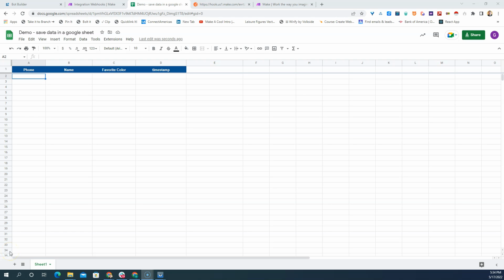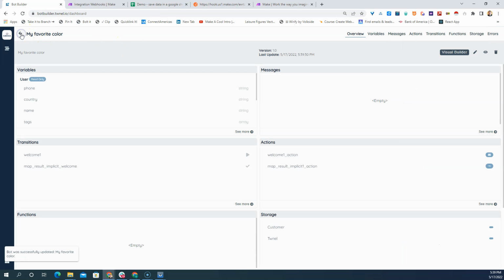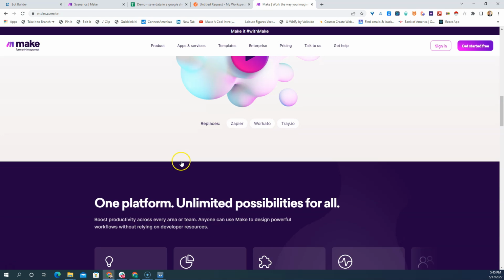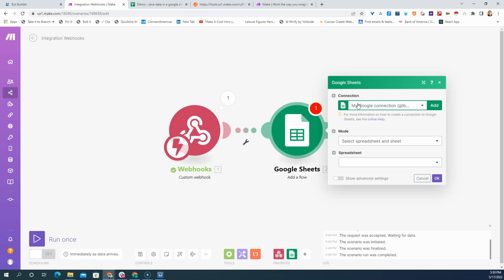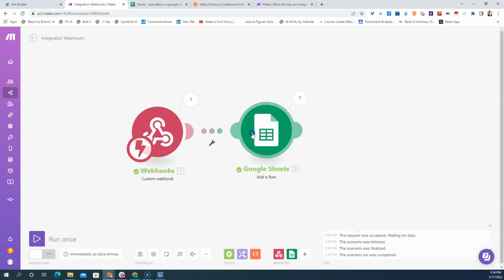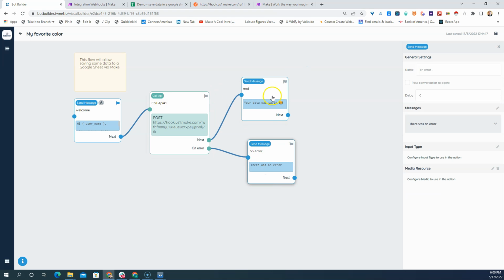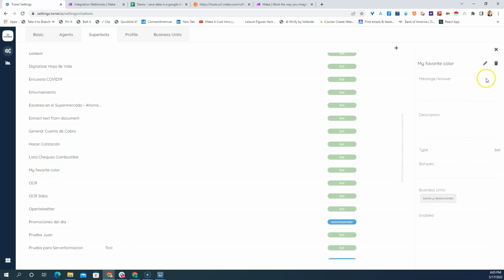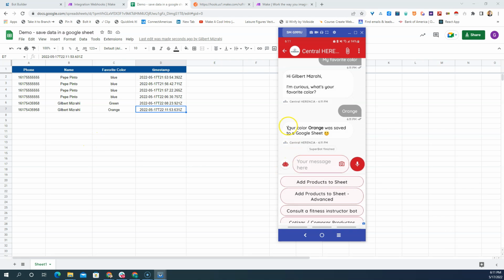How To Create A Twnel Chatbot That Saves Data To A Sheet Via Make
In this video Gilbert Mizrahi Head of Growth at Twnel explains how to create a Twnel bot that saves data to a spreadsheet using MAKE formerly known as integromat.